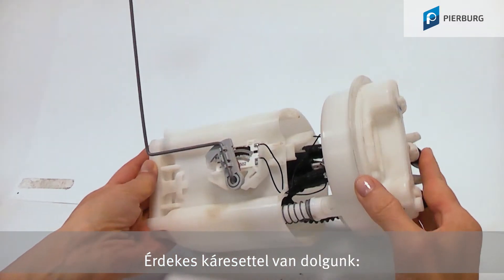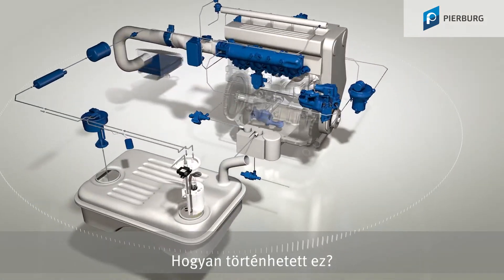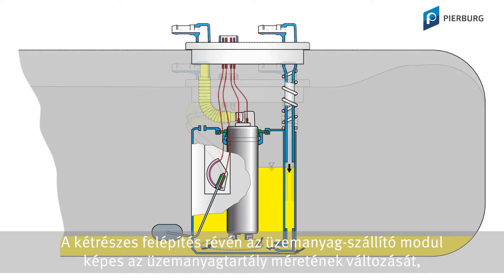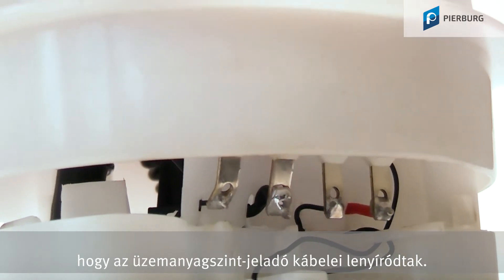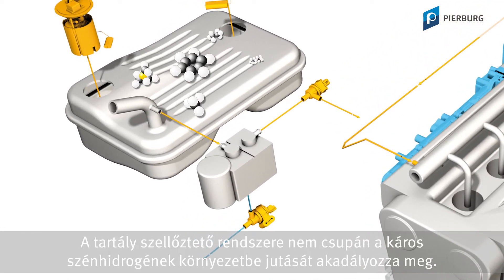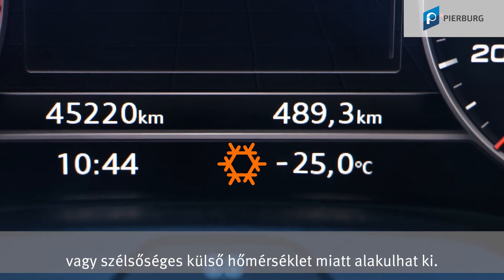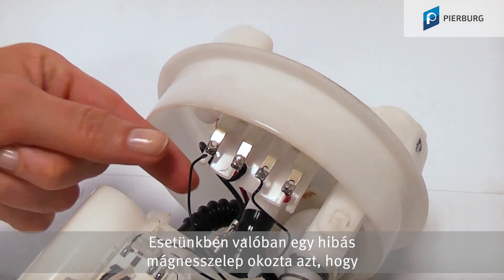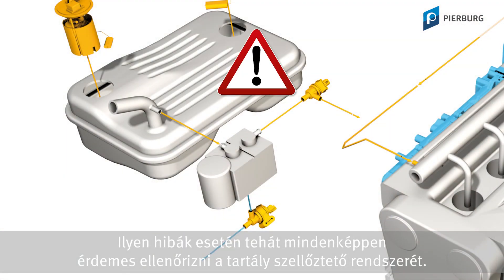A tartálykijelző meghibásodott! Leszakadt az üzemanyag-szállító modul kábele?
Hangos sziszegő hang hallható a tartályfedél kinyitásakor?
A probléma a tartály szellőzőrendszerében lehet.

00:00 Kárhelyzet: az üzemanyagszint-jeladó kilazult kábele
00:21 Az üzemanyag-szállító modul felépítése
00:44 Kárhelyzetek
01:25 Hibaforrások a tartály szellőzőrendszerében

Ha a tartály szellőzőrendszerében hiba van, akkor túl nagy lehet a vákuum az üzemanyagtartályban. Ez az üzemanyagtartály túlzott összehúzódását okozhatja. Az üzemanyag-szállító modul a karimafedélből és a tárolótartályból áll az üzemanyagszint-jeladóval és az üzemanyag-szivattyúval. Ez a kétrészes kialakítás lehetővé teszi, hogy az üzemanyag-szállító modul egy bizonyos tartományon belül kompenzálja az üzemanyagtartály méretváltozásait.Az üzemanyag-szállító modul képes kompenzálni az üzemanyagtartály méretváltozásait. Ha például fagy esetén túl nagy lesz a vákuum, és az üzemanyagtartály túlságosan összehúzódik, az üzemanyagszint-jeladó kábelei elszakadhatnak.Tipikus kárhelyzet:Az üzemanyagszint-jeladó kábele meglazult, az elektromos érintkezőfülek pedig elgörbültek.Lehetséges hibaforrások a tartály szellőzőrendszerében:- meghibásodott mágnesszelepek
- eltömődött aktívszéntartályok
- eltömődött szellőztetőszelep a tartályfedélben
- megtört vagy eltömődött vezetékek